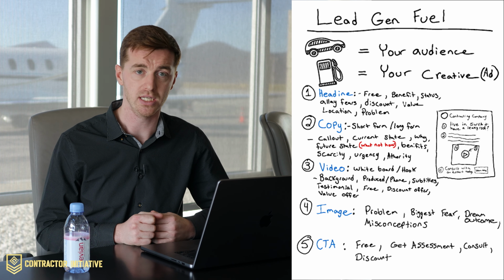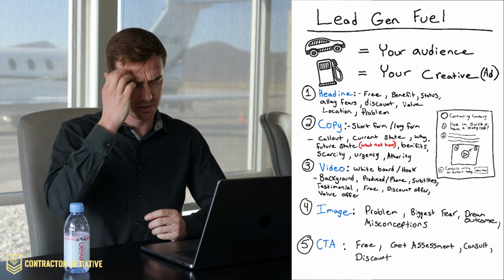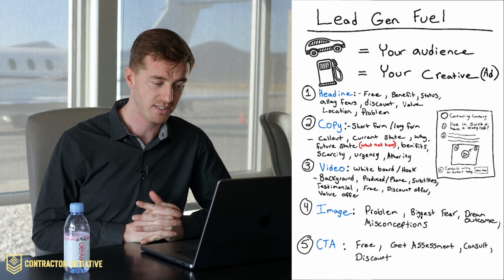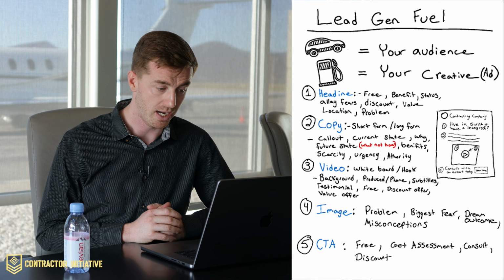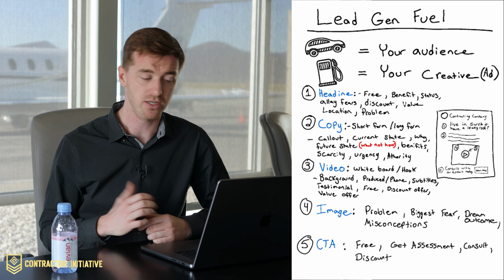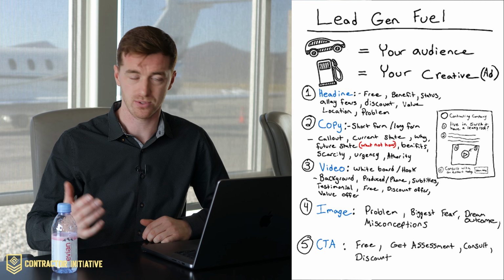This Is The Exact Framework To Never Run Out Of Fresh Ads To Acquire New Clients.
By using the frameworks shown in this video, you will never run out of fresh ad content ever again. It took 10 years of research inside my own contracting company and working with countless others to figure out what type of ad content works best when marketing Contracting Companies. And we're giving it all away in this video, free of charge of course.

Get The 5 Scaling Secrets We Use To Scale Contracting Companies To $100,000/mo Like Clockwork
 Free Strategy Call On The Thank You Page